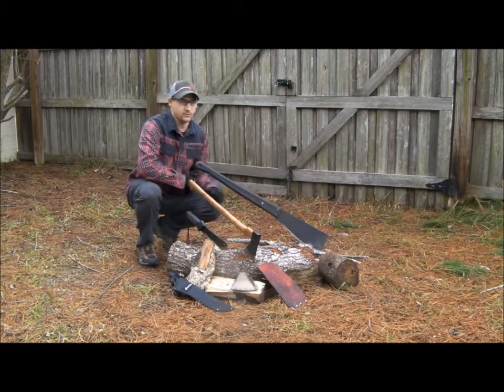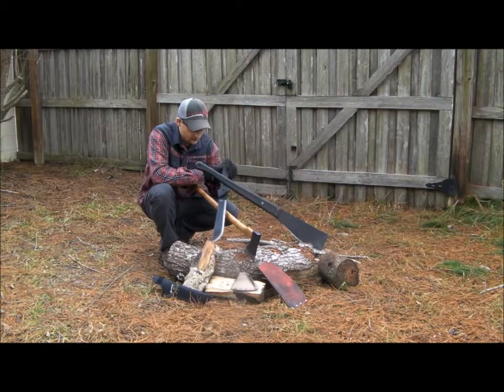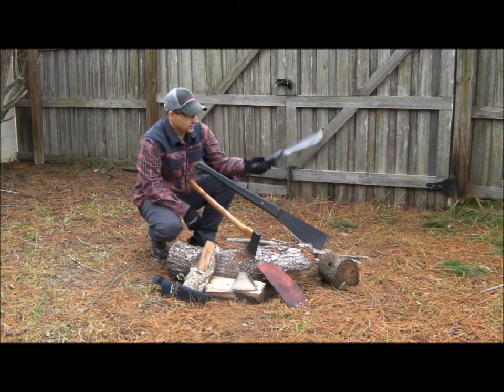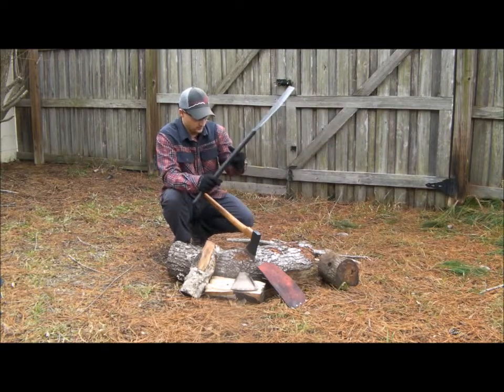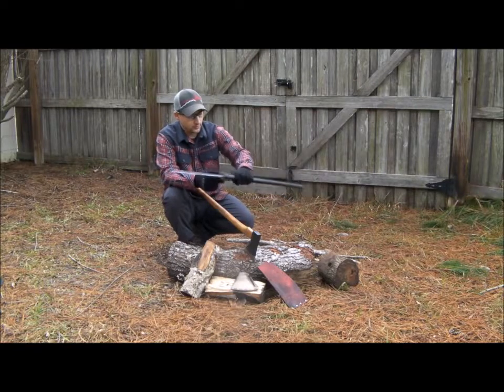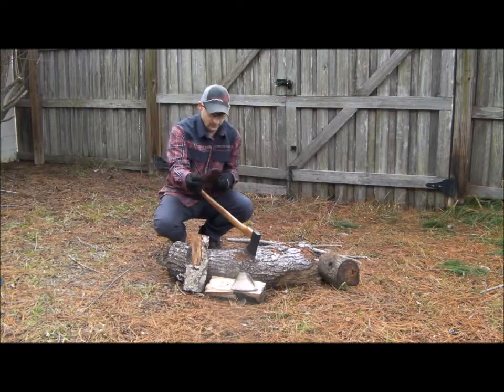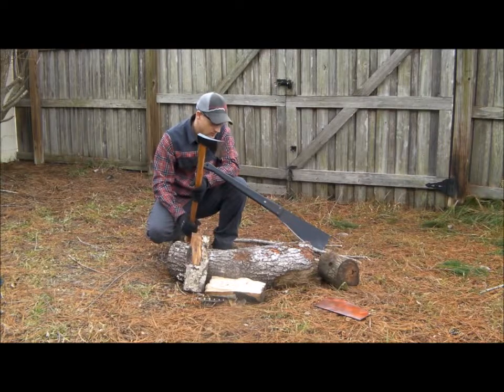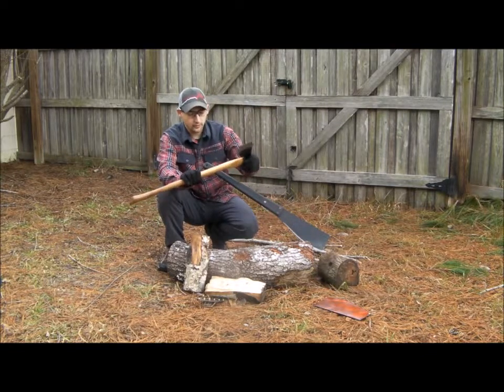Axes & Machetes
A brief discussion on some different cutting/chopping tools I use and recommend.

Gerber Gator Machete Jr.

Cold Steel Two Handed Machete

Cold Steel Trail Boss Axe